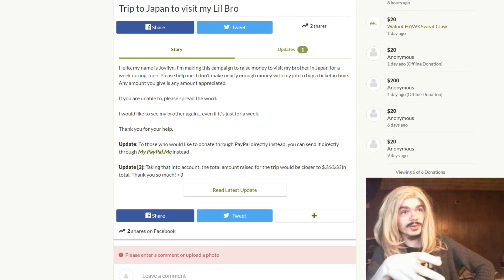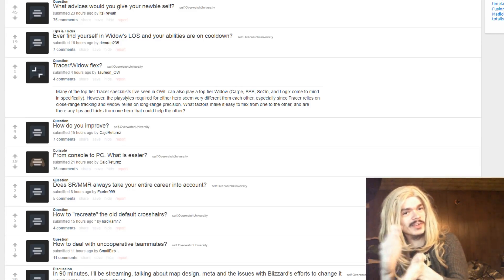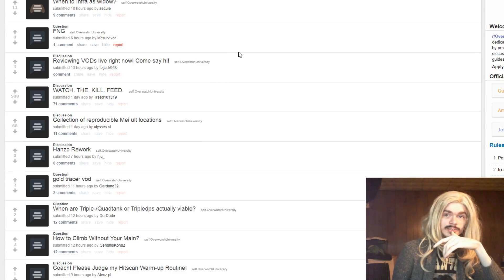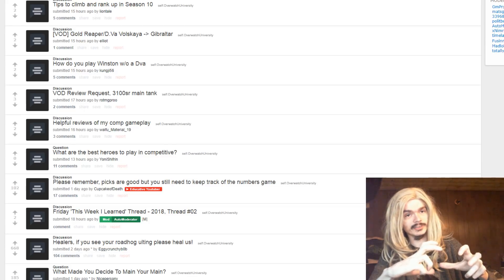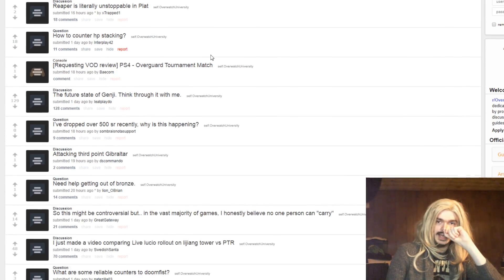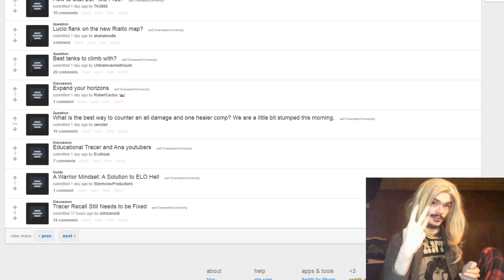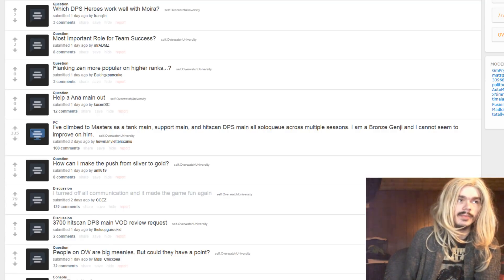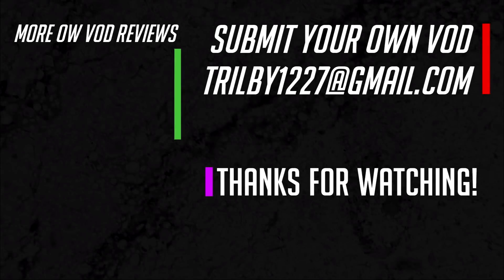The Lazy Man's Overwatch Q&A | #7